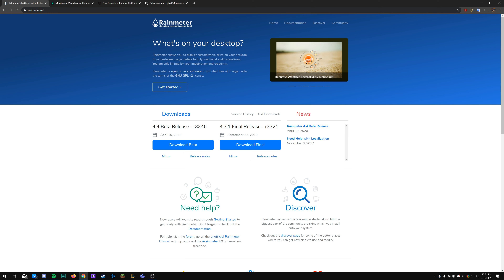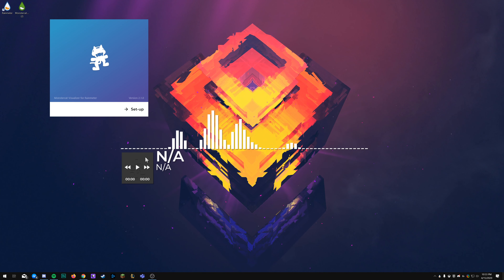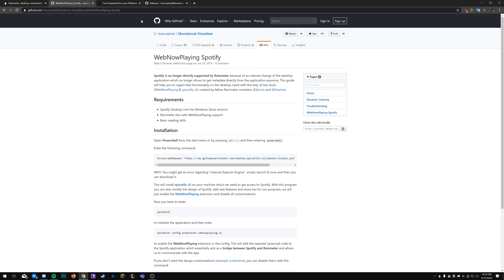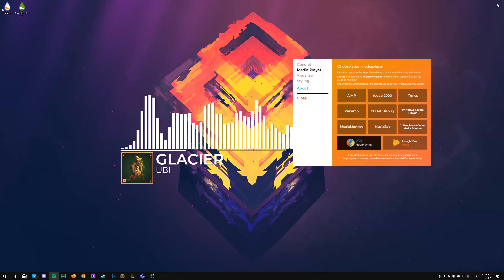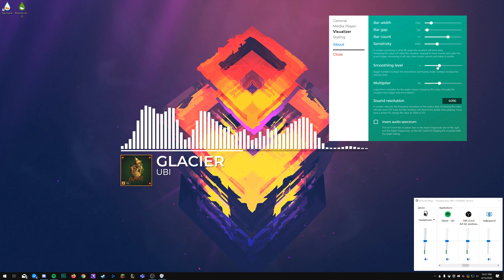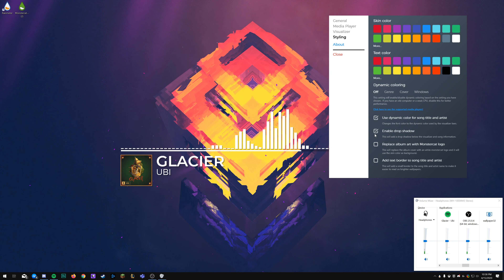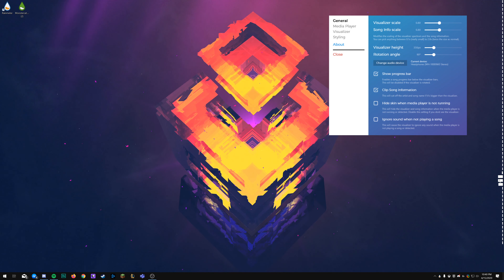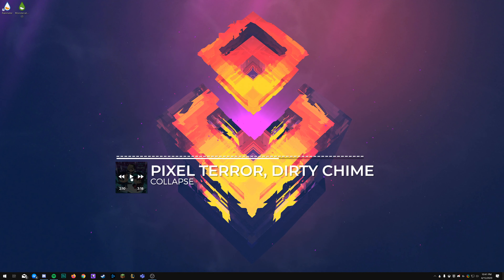Monstercat Visualizer with Spotify Support! (3rd Video Update!)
The above video demonstrates the use, download, install, mount, run, and edit of the Monstercat visualizer created by MarcoPixel.

2. Monstercat Visualizer by MarcoPixel

0:00 Installation
5:10 Configuration